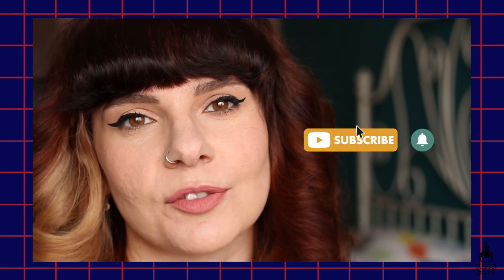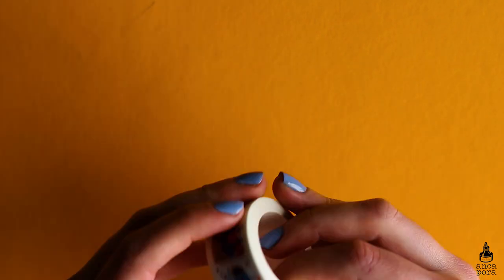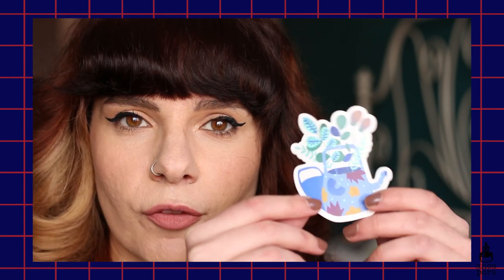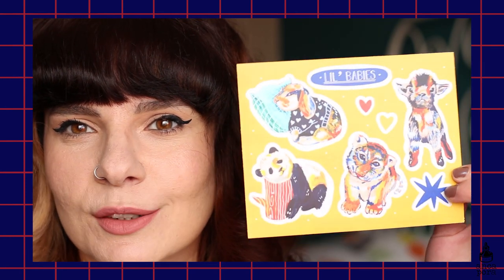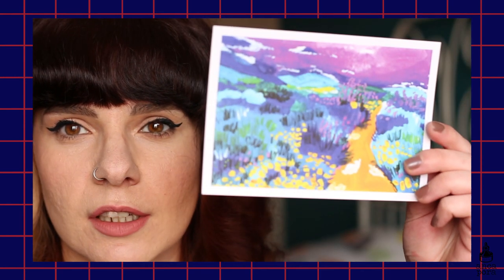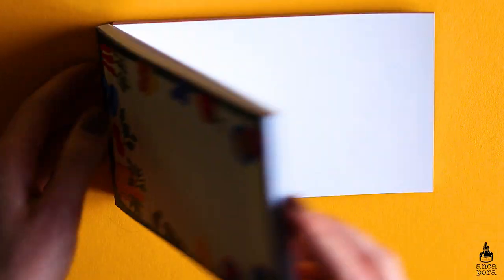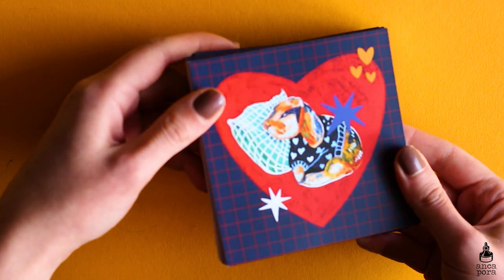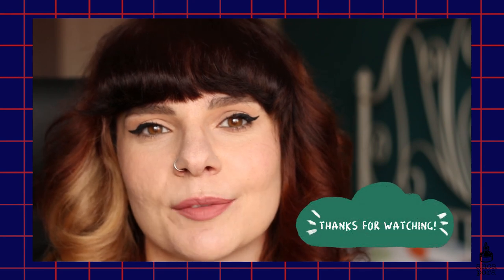SHOP UPDATE | WASHI TAPE, NOTEPADS, STICKERS, POSTCARDS AND MORE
Hi guys!
This video is the launch of my new shopupdate. I will show you guys all the new products you will be able to get and talk about how I made them, what is their purpose and stuff like that. This shop update will include washitape, new diecutstickers, new sticker sheets, postcards, prints and magnetic shopping lists. I am so excited about the new products and I personally love them all. I would love to hear your thoughts about them